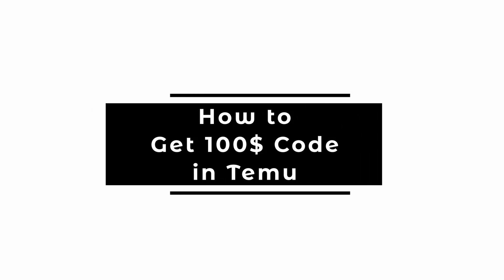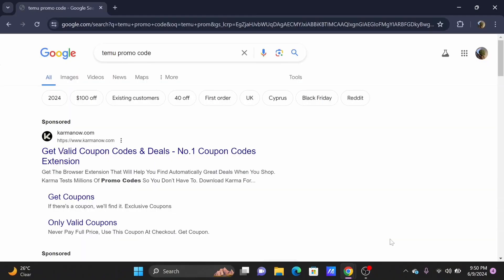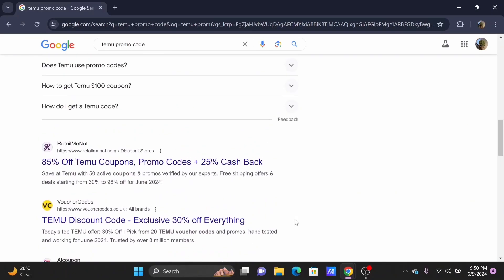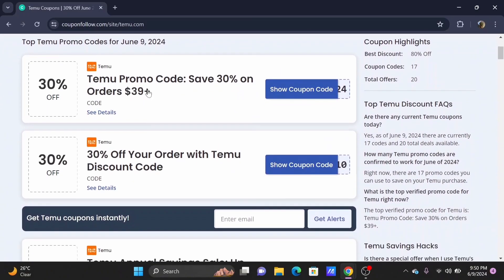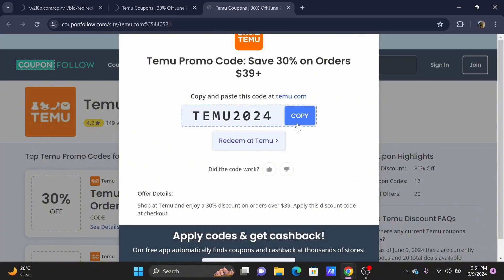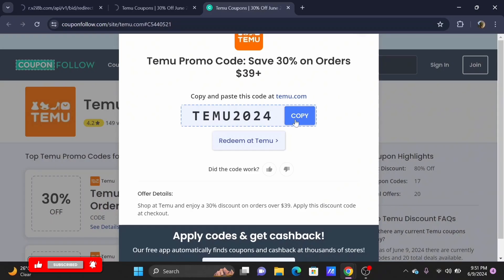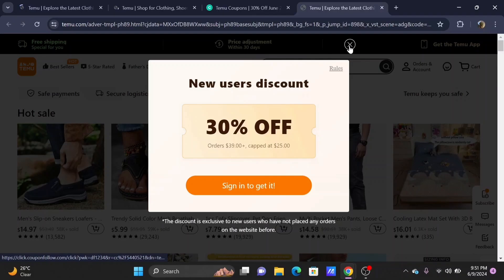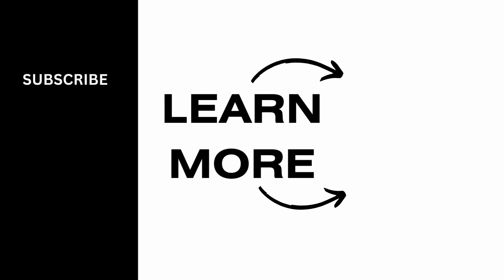How to Get 100$ Code in Temu (Working Codes)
Looking to score a $100 code for Temu? This step-by-step guide for 2024 shows you how to find and redeem a $100 code, allowing you to enjoy significant discounts on your favorite products. Follow these simple steps to maximize your savings.

In this tutorial:
0:00 - Introduction
0:05 - How to Get $100 Code in Temu (STEP-BY-STEP GUIDE 2024)

Learn how to easily get a $100 code for Temu. Boost your shopping experience with these tips and tricks.

Save big on Temu with a $100 code!